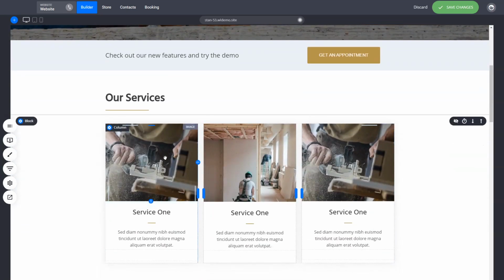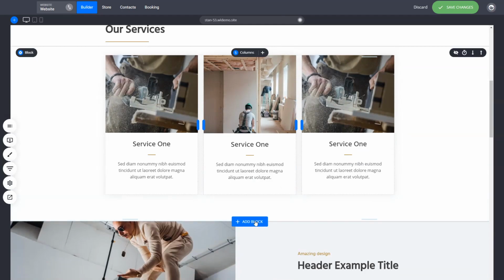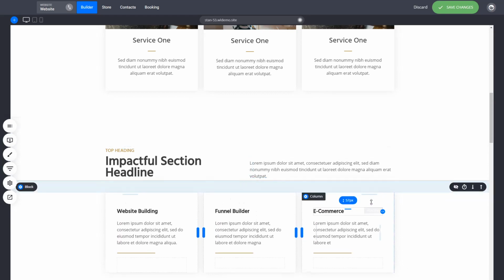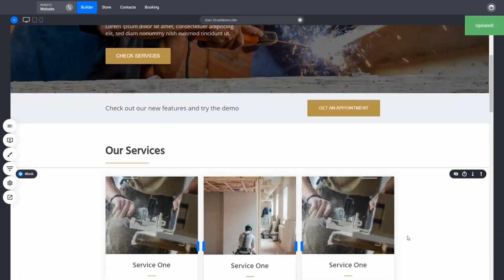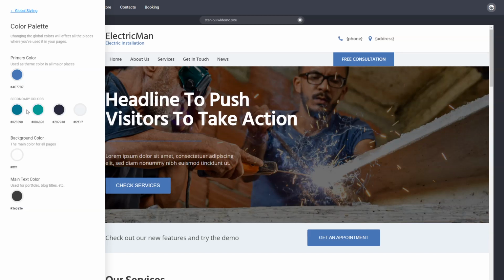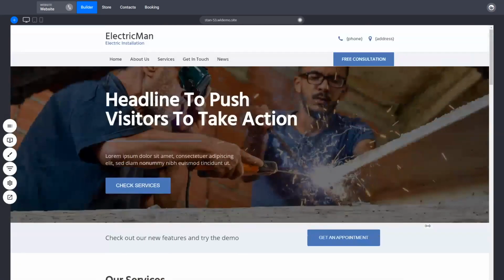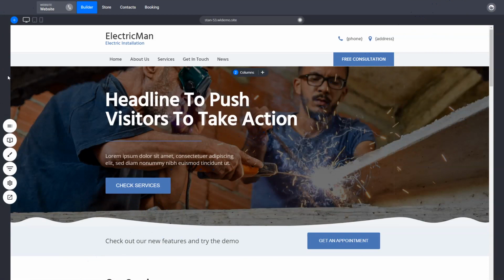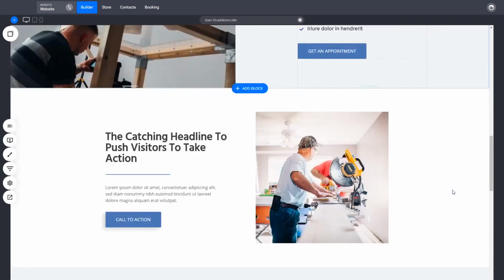Lesson 2 1 10 Essential Web Design Tips